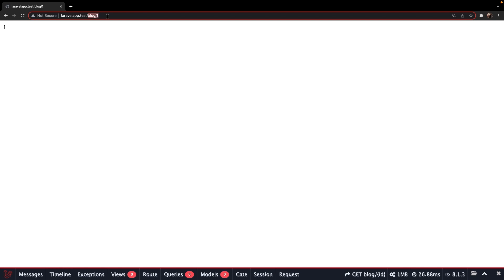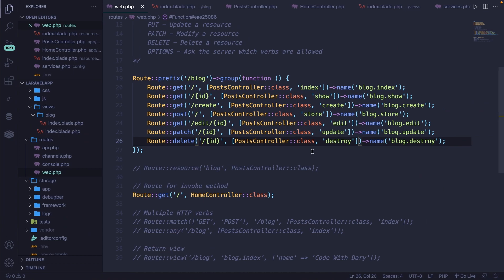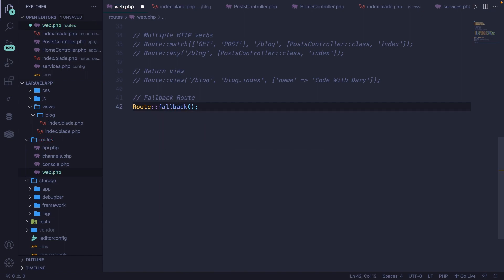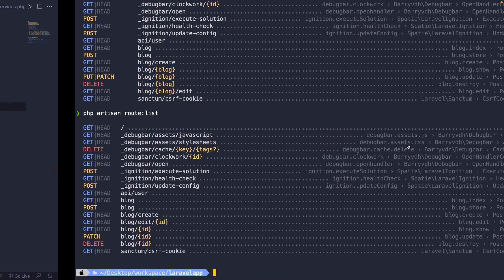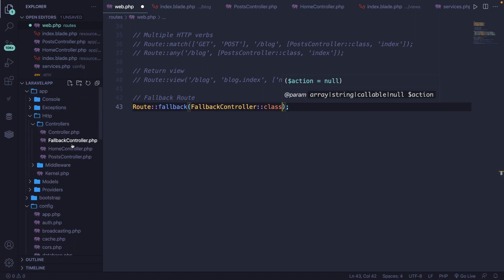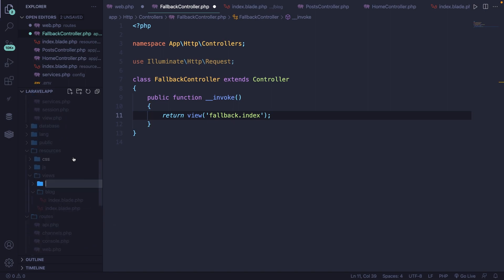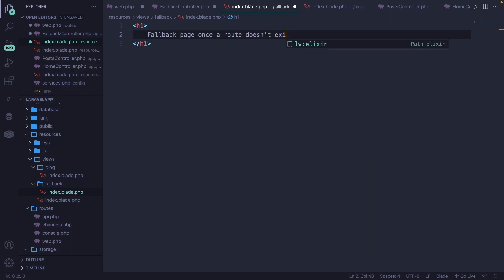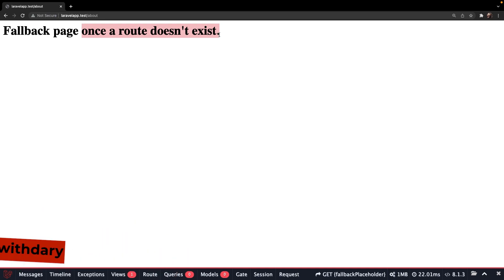How to Use Fallback Routes | Full Laravel 9 Course | Laravel For Beginners | Learn Laravel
This video will show you how you could easily setup a fallback route to avoid 404 pages – Want to learn the most popular PHP framework? Laravel makes your development process a lot easier without sacrificing your applications functionalities.

00:00 - Introduction
01:09 - Defining a Fallback controller
01:45 - Defining our Fallback route